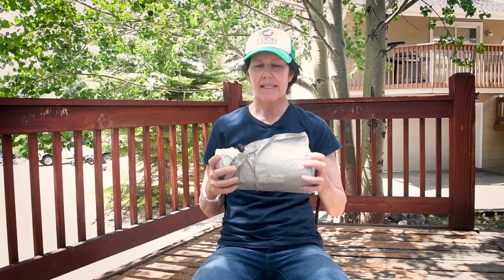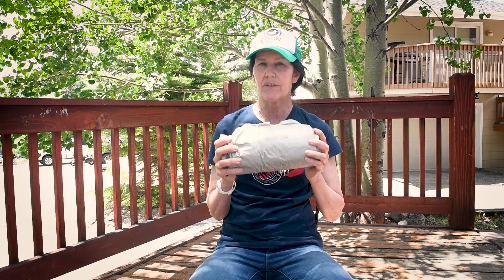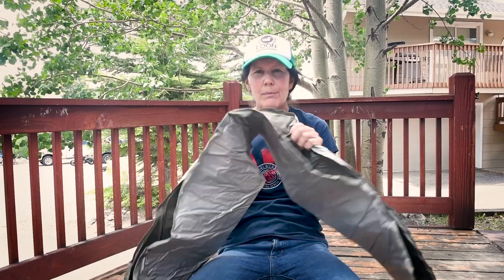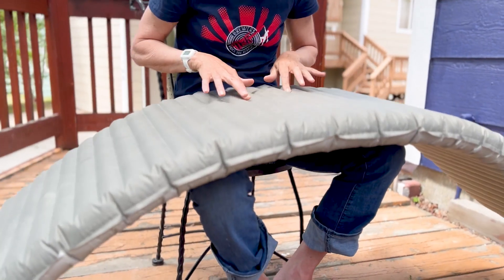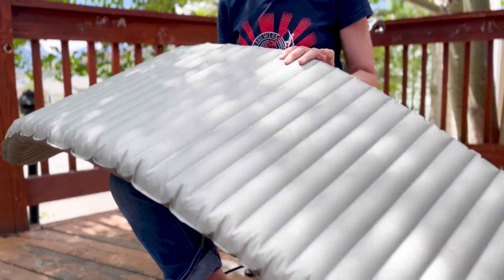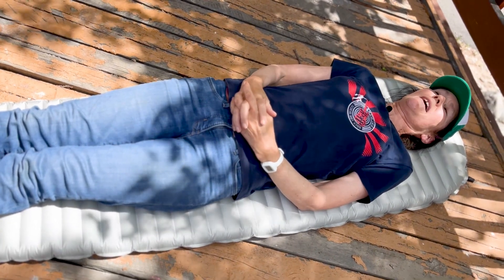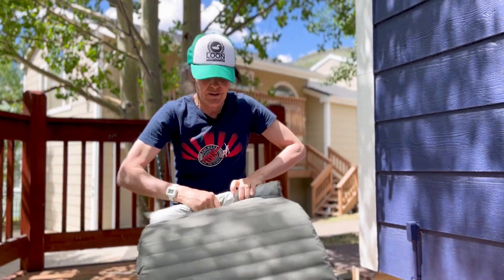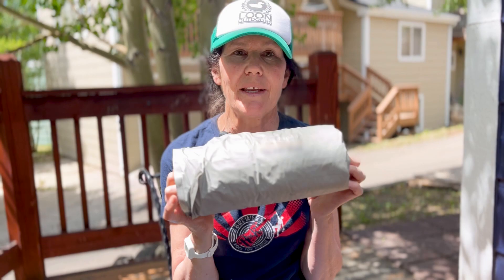Therm-A-Rest Neoair Xtherm Sleeping Pad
Therm-A-Rest Store

The April 2023 version of the @ThermaRest Neoair Xtherm is lighter, thicker, and has an increased R-value. Weighing 15.5 ounces for the regular size, it is 1.5 ounces lighter than its predecessor. It’s a half-inch thicker than its predecessor at three inches, and the R-value is now 7.3.

The Neoair Xtherm NXT has a new wing valve design, which allows for faster inflation/deflation. The Xtherm comes with a pump sack, stuff sack, and repair kit. Constructed of 70D nylon on the bottom and 30D ripstop nylon on the top. I’ve also found the mattress pad to be durable, and repairs are easy to perform.

This mattress pad is very comfortable and beats the competition when comparing weight and packed size. Some reviewers complain of that this product is noisy. There is a crinkly-type noise, however, neither my husband nor myself notice it while sleeping.

The Thermrest Neoair Xtherm is a game changer for backcountry sleeping comfort. Being so thick, it can handle uneven ground like a dream (excuse the pun!). I have the older version but I can only imagine the newer NXT model is even better.

$240 is a pretty penny for a sleeping pad but the Thermarest Neoair Xtherm NXT should last you for many years, and if you don’t sleep well while camping, then this is the pad for you.

If you don’t need the high R-value of the Xtherm, then check out the Xlite version.